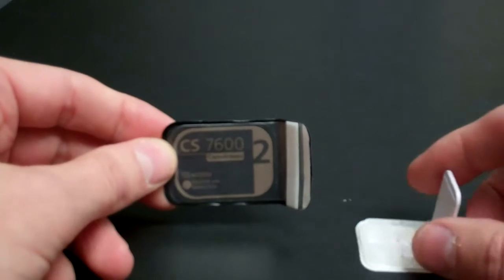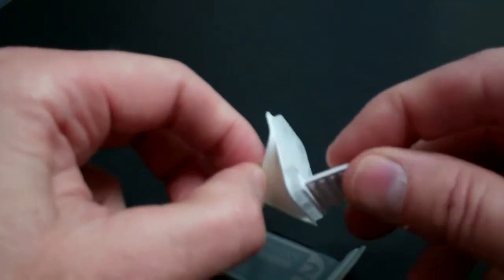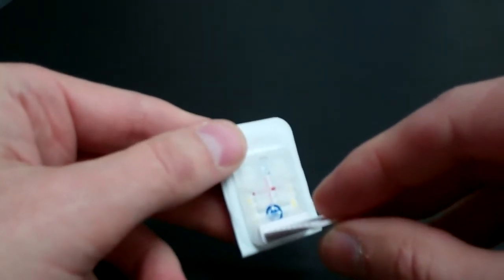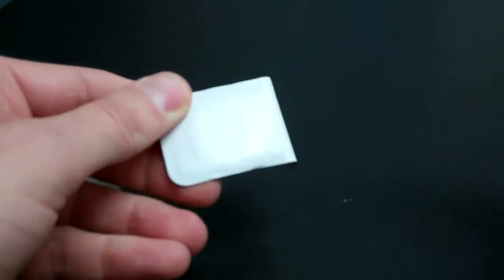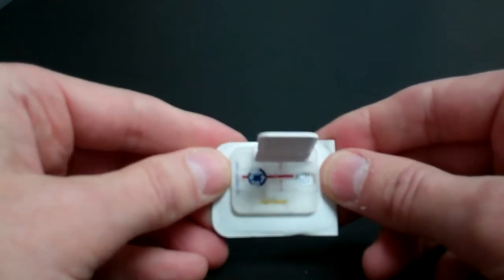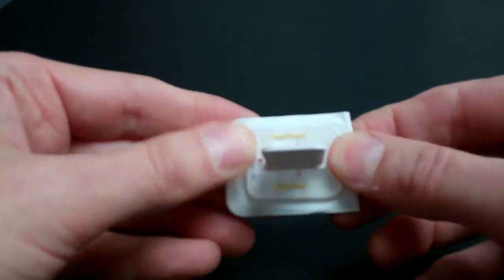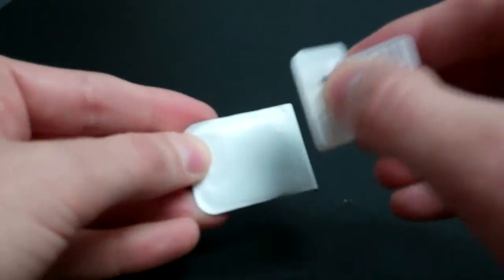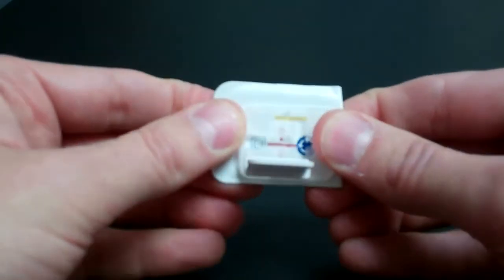Uni-Grip version for Film and Phosphor Plates